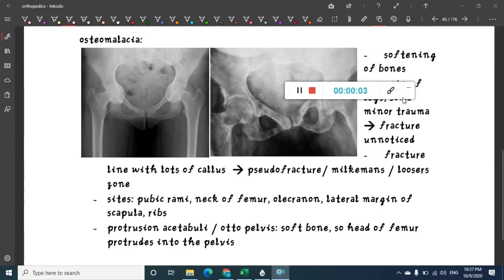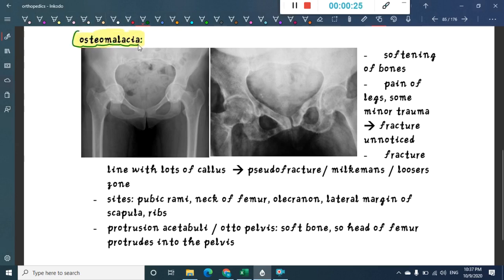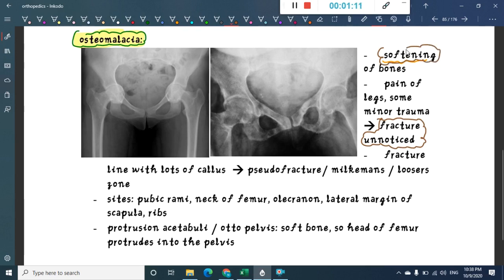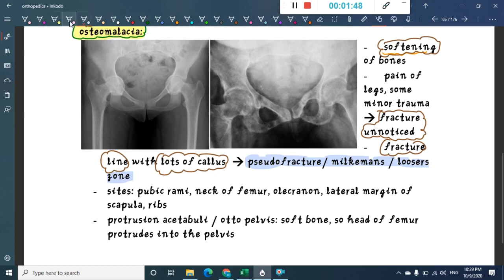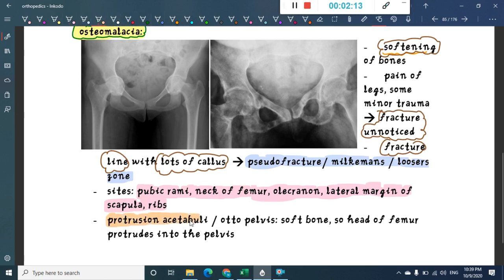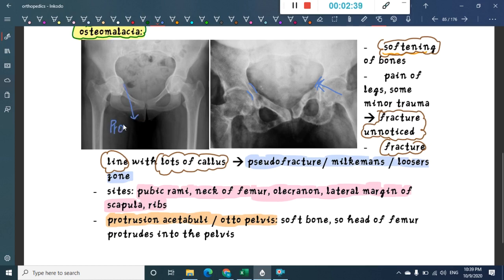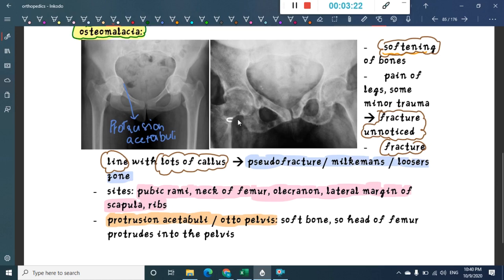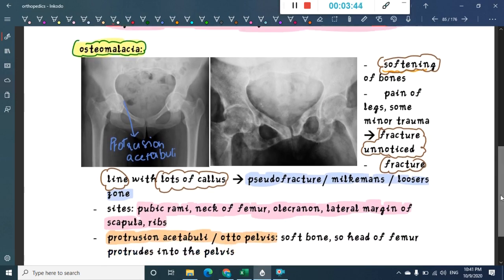osteomalacia || Orthopedics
Hello Friends,
Happy Learning.